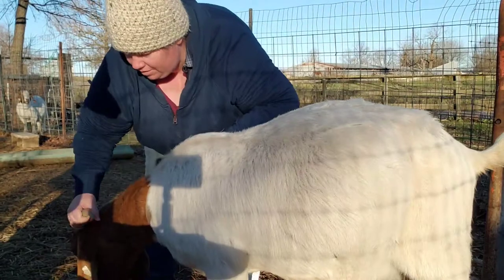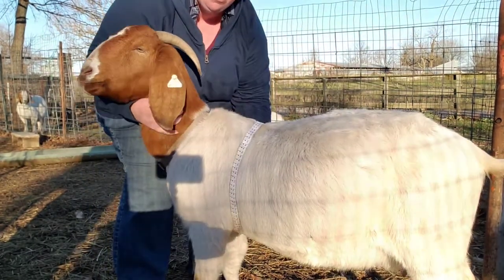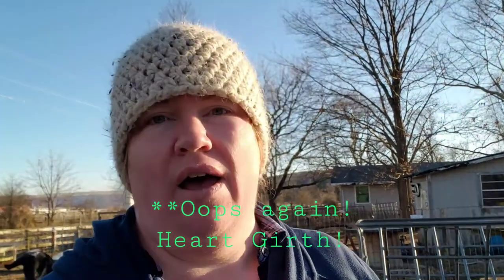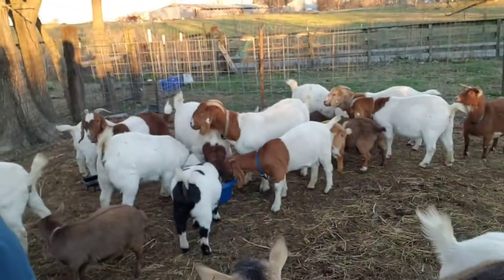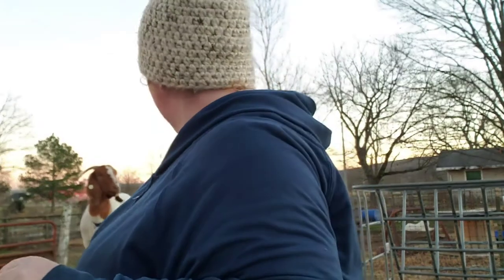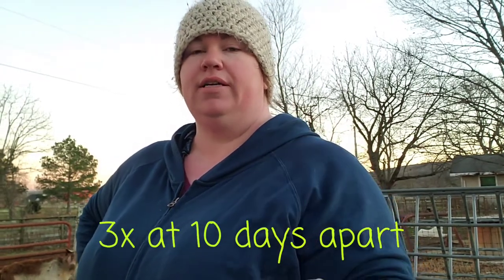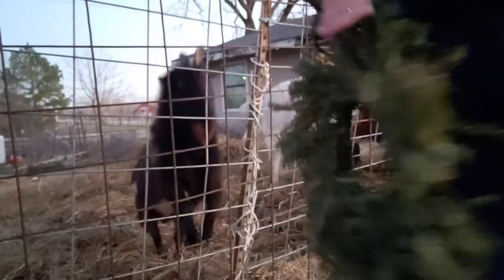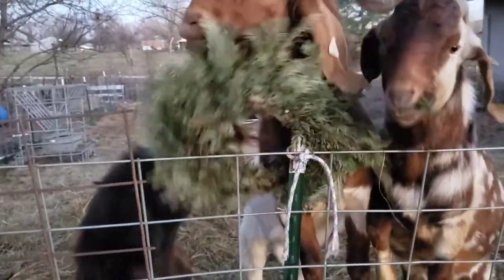How to Treat Goats for Lice/Mites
I show you how we treat our herd for lice.

Located in beautiful Northwest Arkansas. We raise show quality Registered and non-registered Nigerian Dwarf goats, and show quality commercial Boer goats for 4-H and FFA youth, as well for all goat enthusiasts.